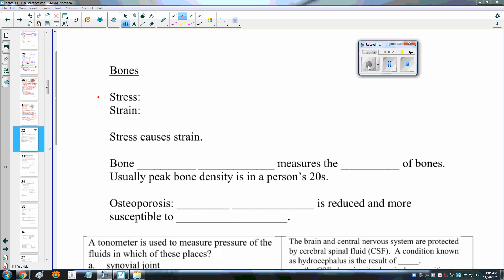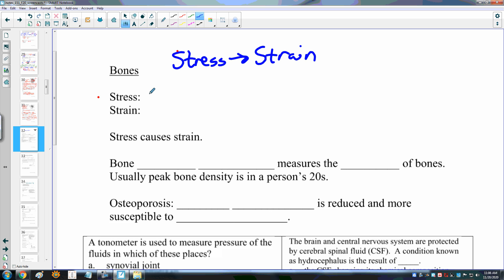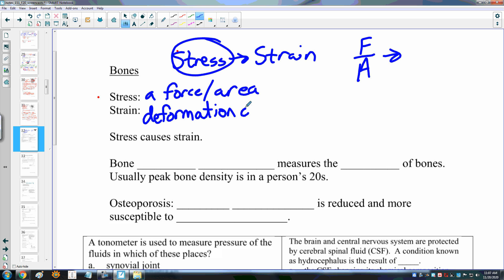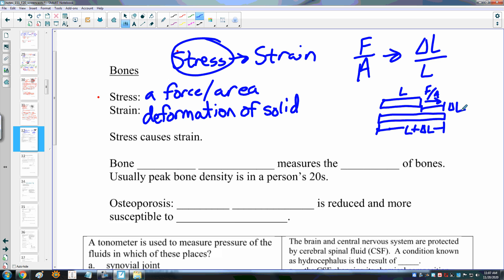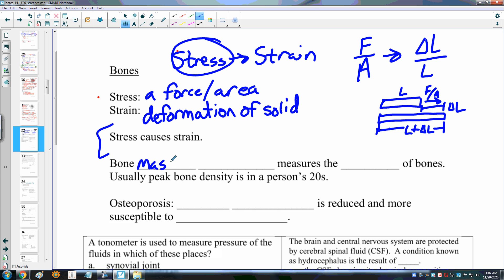chapter 02, 19,bones